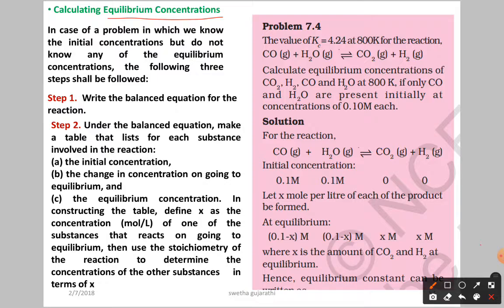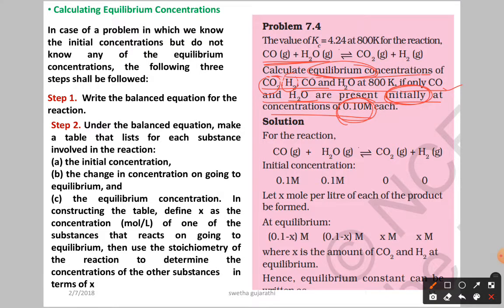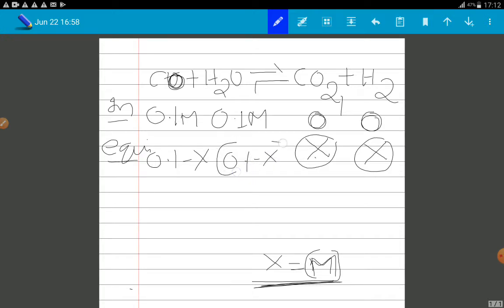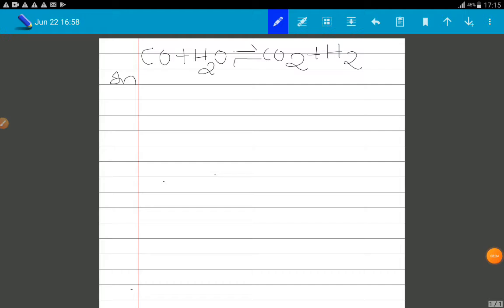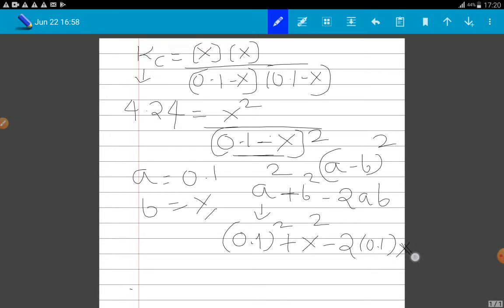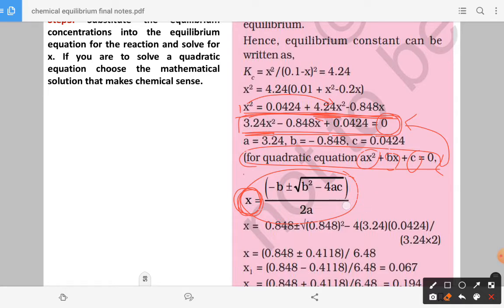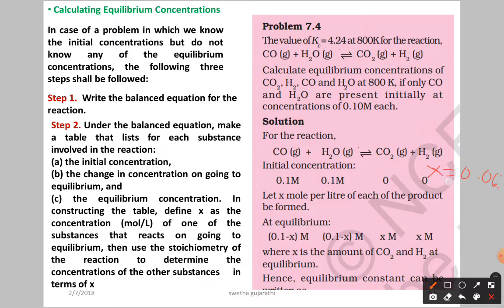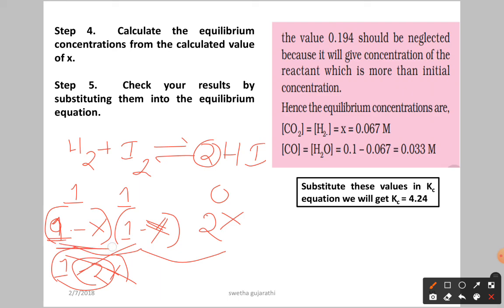Lecture-9: Applications of equilibrium constant (3) calculating equilibrium concentration